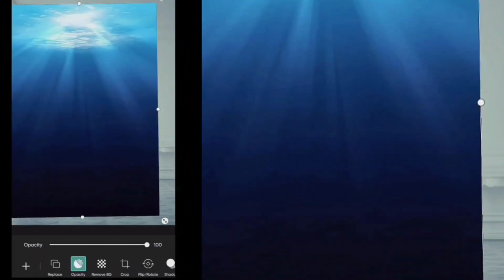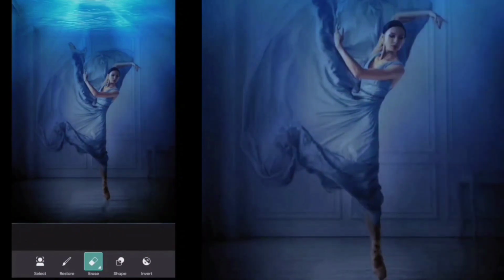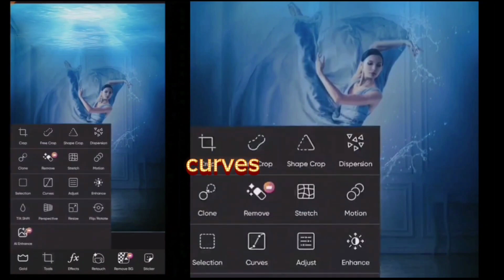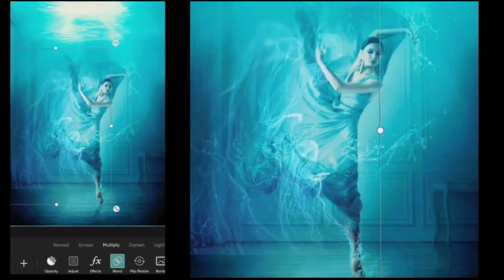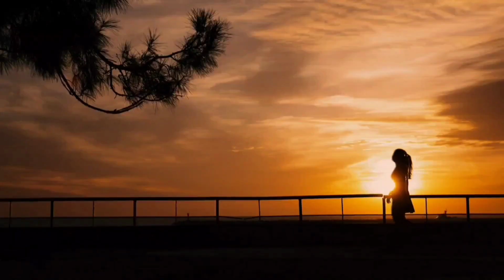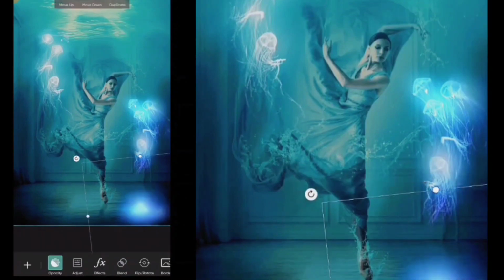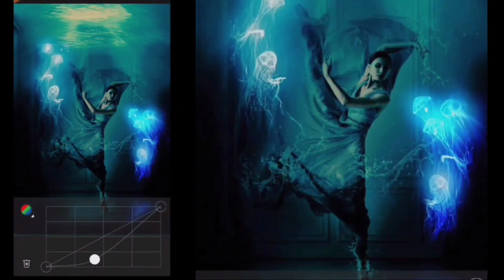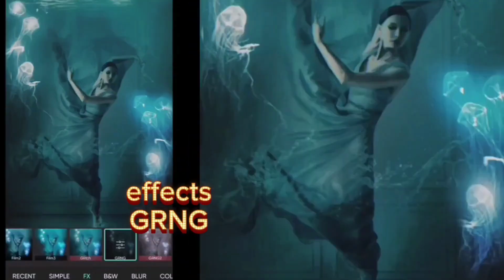"Editing Photos like a Pro with PicsArt: A Beginner's Guide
Welcome to my  YouTube editing channel, where creativity meets simplicity! If you're a beginner looking to explore the fascinating world of PicsArt photo editing, you've come to the right place.

My channel is a haven for budding photo enthusiasts who want to unleash their imagination and transform ordinary images into extraordinary works of art. We understand that starting out can be daunting, which is why we're here to guide you through every step of the process.

Join us as we dive into the captivating realm of PicsArt, an innovative photo editing platform that offers endless possibilities. From basic techniques to advanced tips and tricks, we've got you covered.I'll walk you through the fundamental tools, teach you how to navigate the interface with ease, and introduce you to a plethora of creative effects and filters.

But our mission goes beyond mere technical instruction.I believe that photo editing is an expression of individuality and a means of storytelling. Through our tutorials,I'll inspire you to embrace your unique style, experiment fearlessly, and create stunning visuals that resonate with your audience.

Expect engaging, easy-to-follow tutorials designed specifically for beginners. .My step-by-step demonstrations will empower you to master fundamental editing techniques gradually. We'll cover everything from enhancing colors, adjusting tones, and cropping images to applying stunning overlays, blending effects, and creating captivating compositions.

Beyond the technical aspects, My channel fosters a supportive and interactive community. We encourage you to connect with fellow enthusiasts, share your creations, and seek feedback. Together, we'll embark on a creative journey that encourages growth and learning.

Whether you aspire to become a professional photo editor or simply want to enhance your social media posts, our channel will equip you with the skills and inspiration you need. Join us and unlock the full potential of PicsArt photo editing as we unravel the secrets behind breathtaking visuals.

Get ready to unveil your artistic prowess and create awe-inspiring masterpieces with PicsArt!